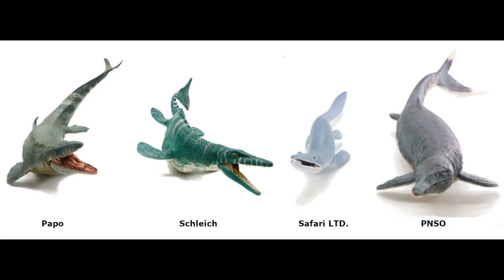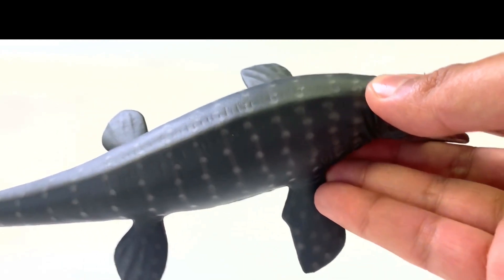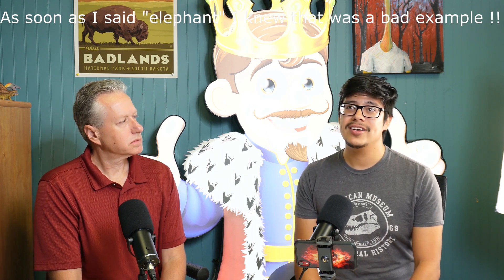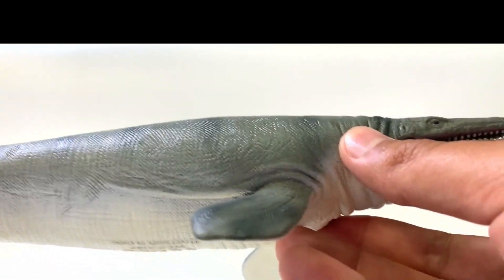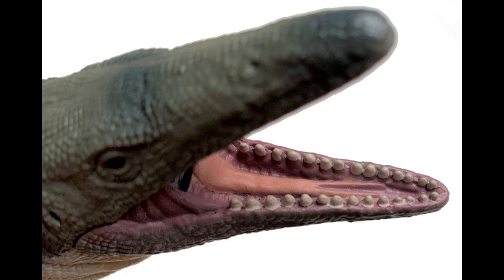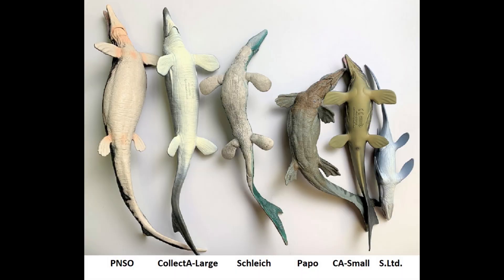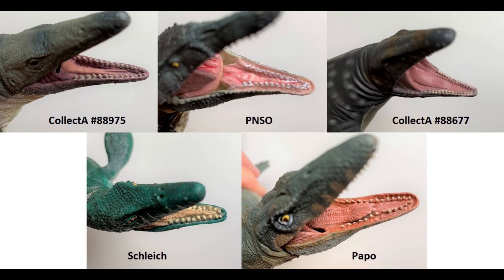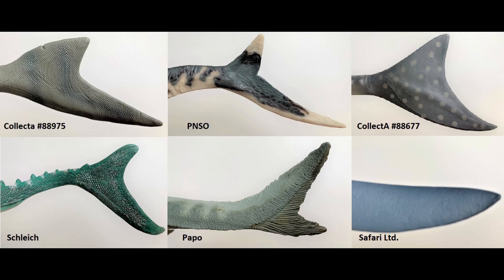Mosasaurus CollectA Update - Is there a New Overall Champion? - Ep. 3.1 Dinosaur Review Show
In Episode 3.1 of the Dinosaur Review Show our expert Paleontologist reviews the TWO CollectA Mososaurus figures that just arrived.  He compares them to the FOUR Mososaurus figures reviewed in Episode 3.  Here is the link to Episode 3 which lays the foundation for this episode.

Do you still have questions on these models or on the Mososaurus in general?  If so, get your questions answered during our Livestream Q &A sessions with Jorge.

Chapters:
0:00 Show Introduction
0:34 CollectA – Original – Small #88677
4:00 CollectA – New – Large #88975
7:33 MUGSHOTS – Backs
8:45 MUGSHOTS – Bellies
9:08 MUGSHOTS – Cloaca
9:26 MUGSHOTS – Faces
10:02 MUGSHOTS – Upper Teeth
10:44 MUGSHOTS – Tongues
11:17 MUGSHOTS – Scales / Colors / Dorsal Fins
12:04 MUGSHOTS - Tails
12:52 Comparison Chart
13:36 Final Conclusions

Which figure does Jorge like best?